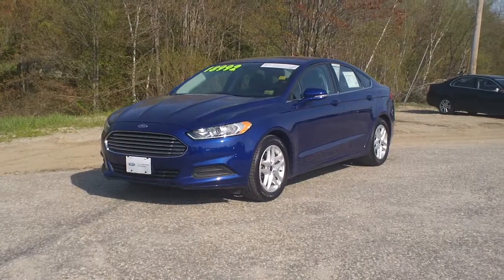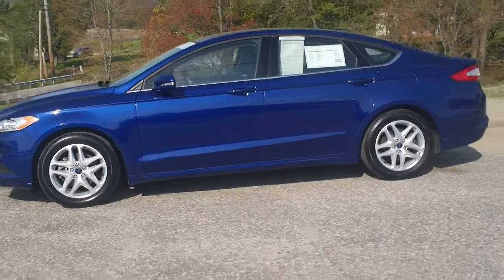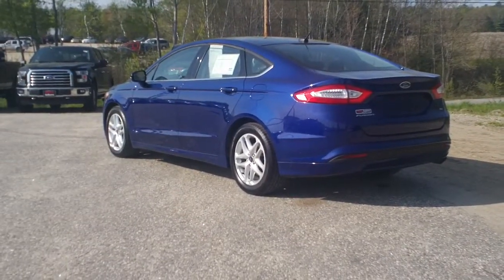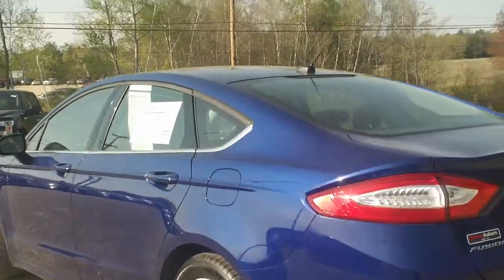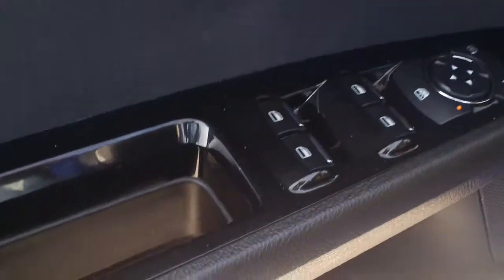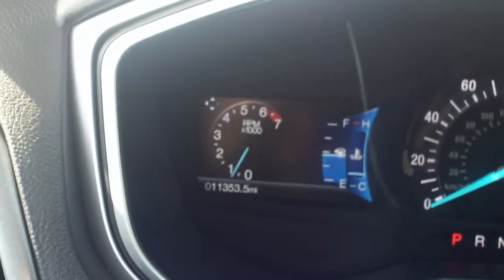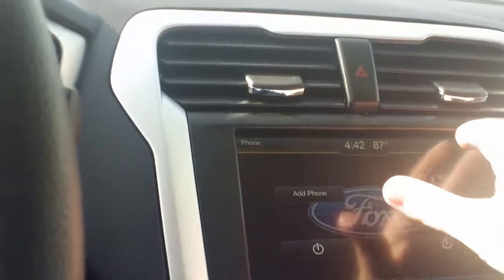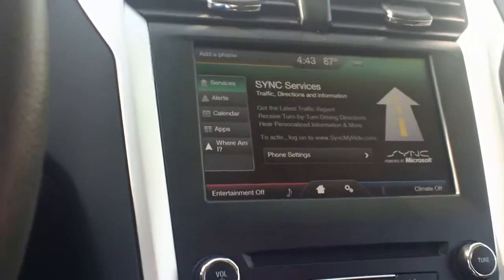2016 Ford Fusion SE Stock # T7180A